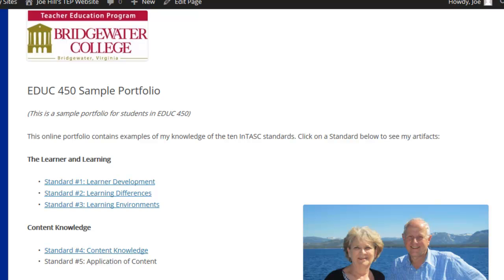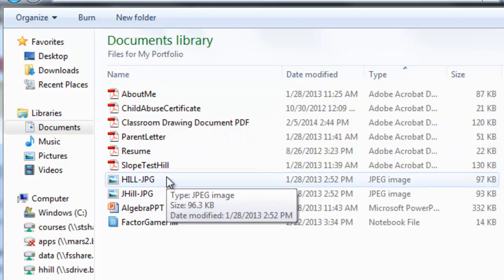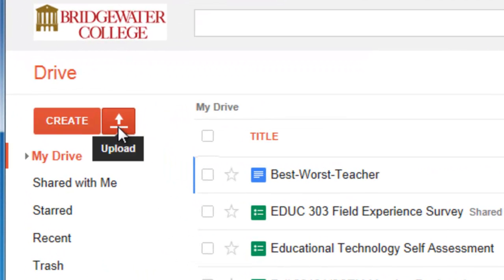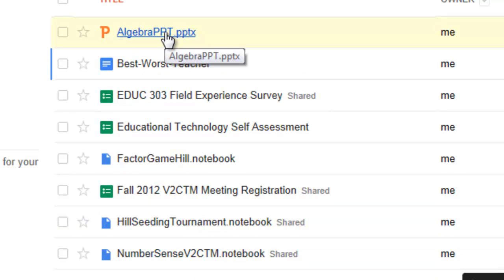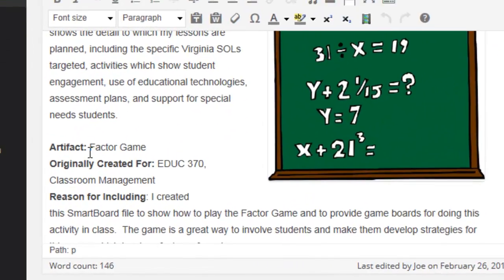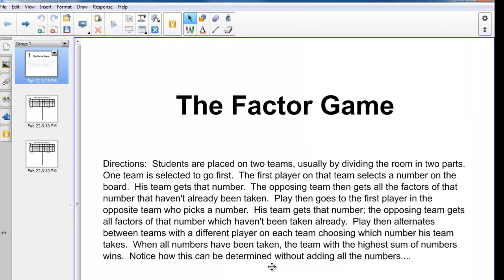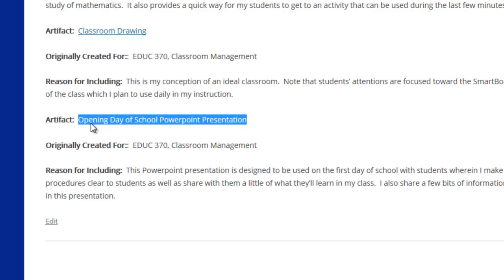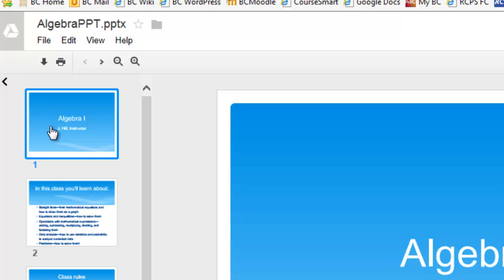Adding Files from Google Drive to your WordPress Site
Screencast for Bridgewater College Teacher Education Program showing how you can add links to files with various filetypes to your WordPress site by sharing these files from Google Drive.